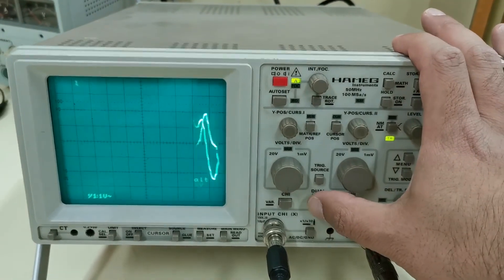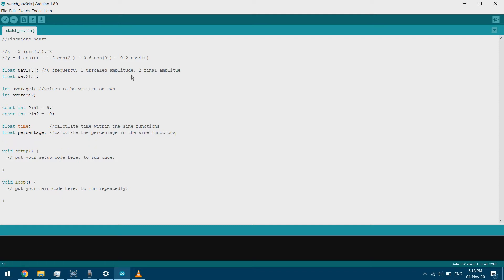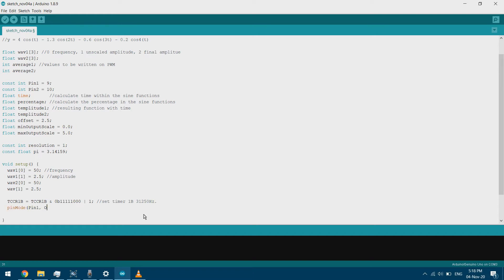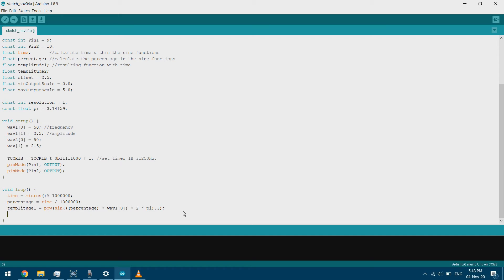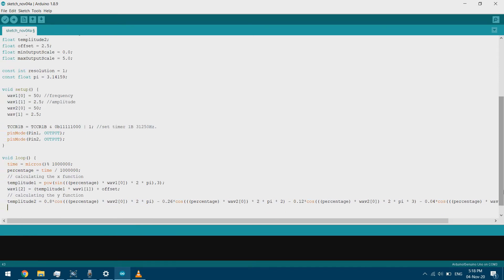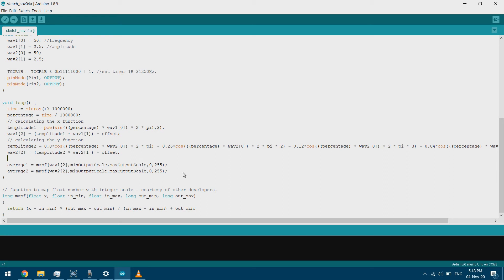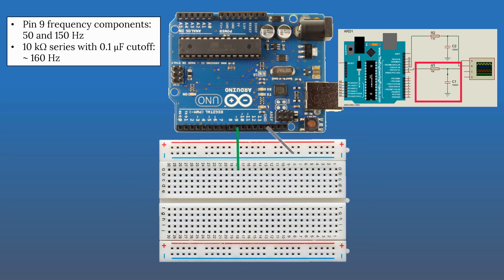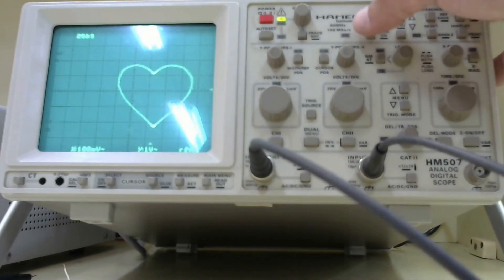How to draw a heart using an oscilloscope and an Arduino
In this video we will generate two signals from an Arduino Uno to draw a heart on the oscilloscope. The same logic applies for any other controller.

We will start by coding the signals into the controller, then we will filter (or average) the PWM output to obtain the desired signals, and finally visualize them on the oscilloscope using the x-y mode.

The concept used here is based on Lissajous figures (Bowditch curves). The parametric equation for a heart can be found

To generate the signals, I've modified the work from the following